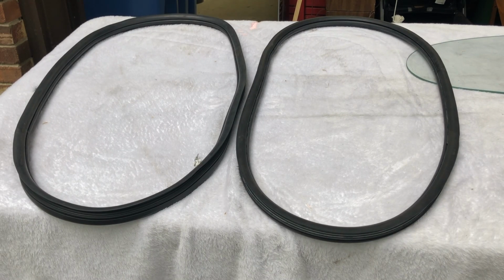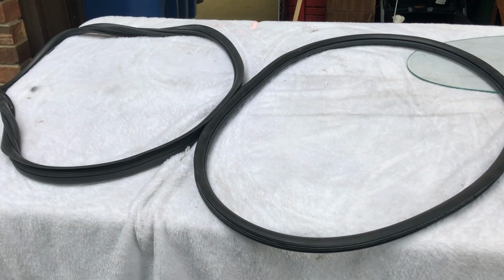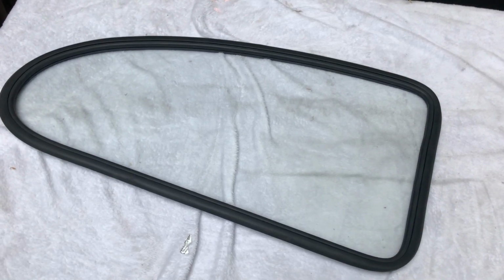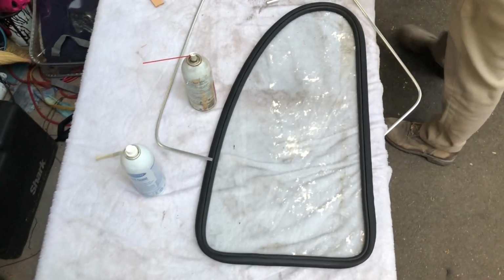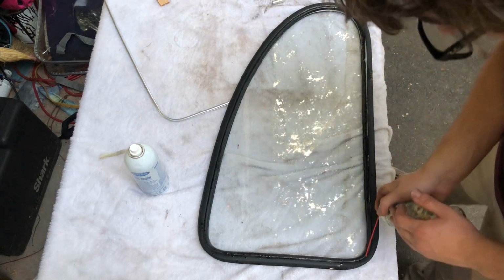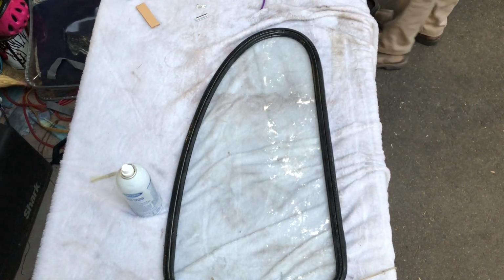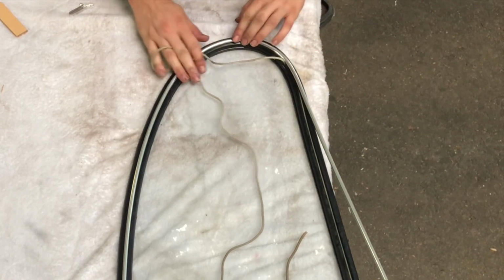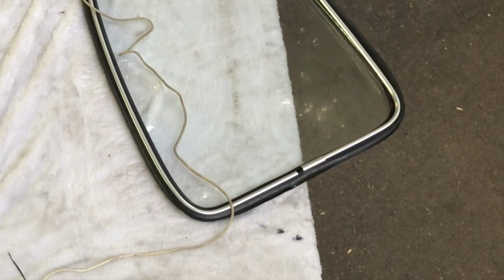Classic Volkswagen Window Trim Install | The EASY Way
You've heard it's a pain to install deluxe window trim. Today I show you a way to do it that makes it super easy! Also check out the links below for T-shirts and some products I used.
Silicone Spray
Sprayway Glass Cleaner
Trim Install Tool
Venetian Blind Cord